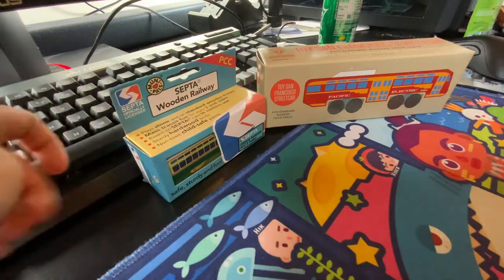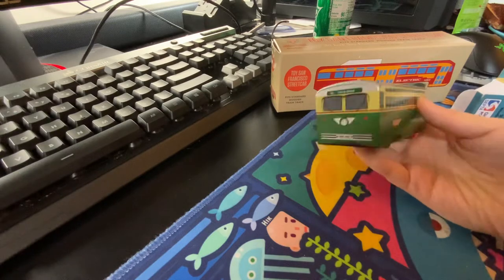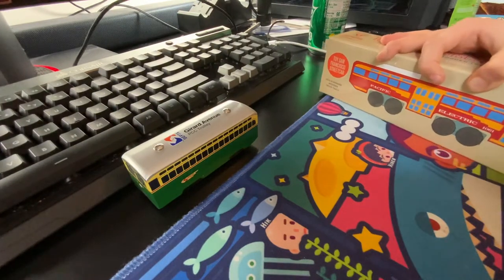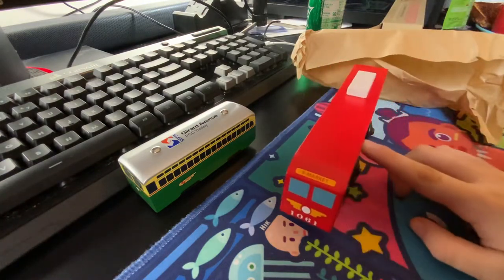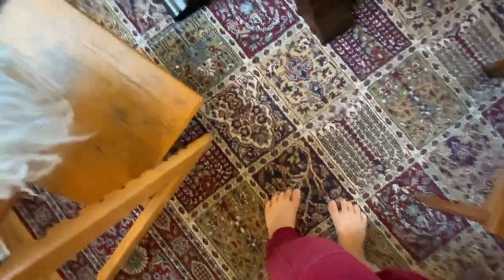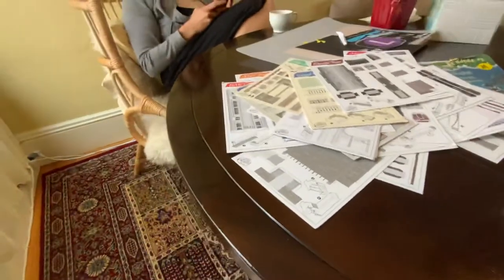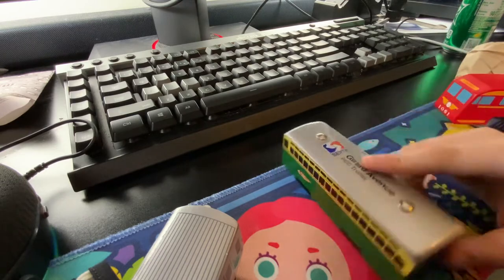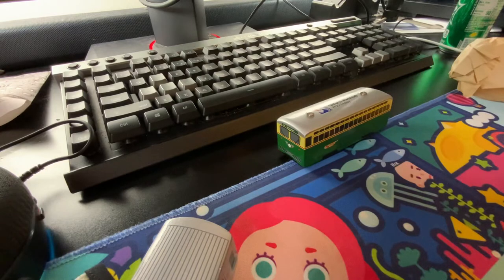Unboxing Munipals SEPTA PCC Streetcar And Plantoys PCC Streetcar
I FINALLY GOT THEM! Also I got NEW POSTCARDS